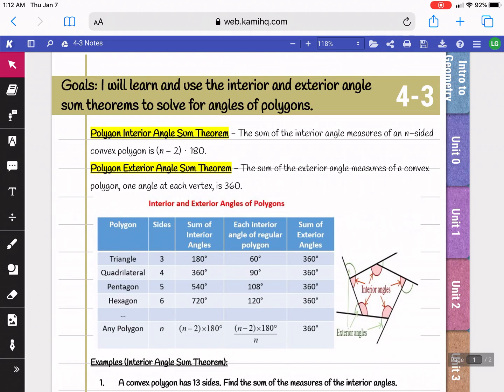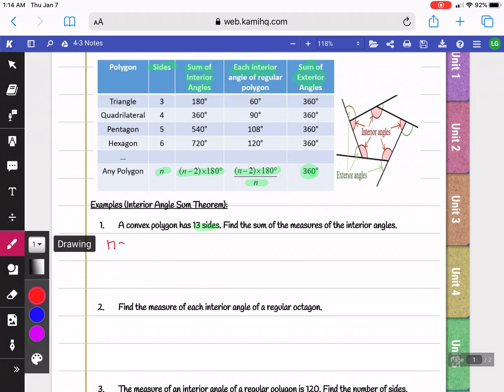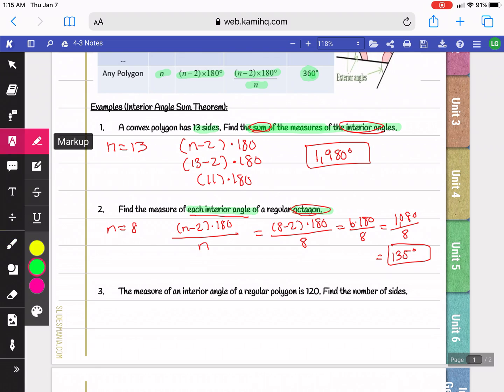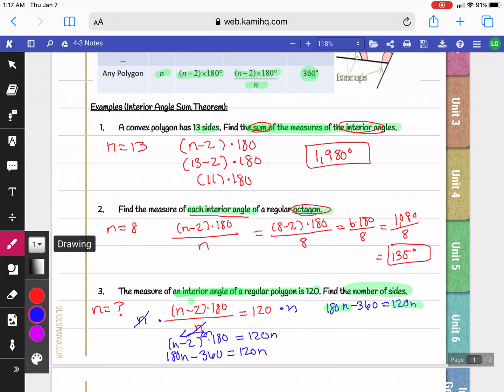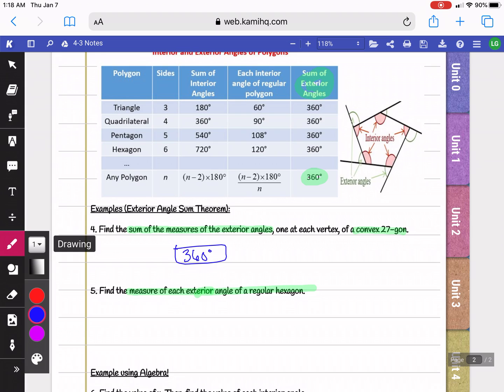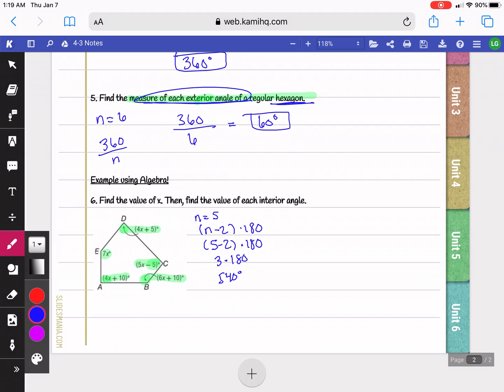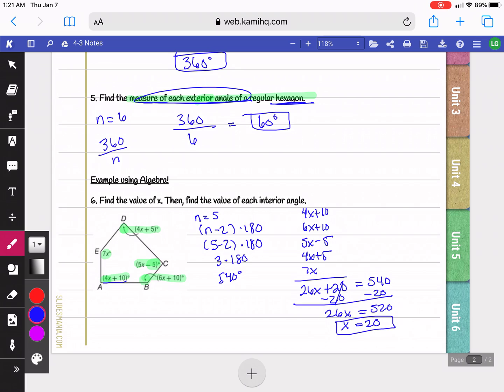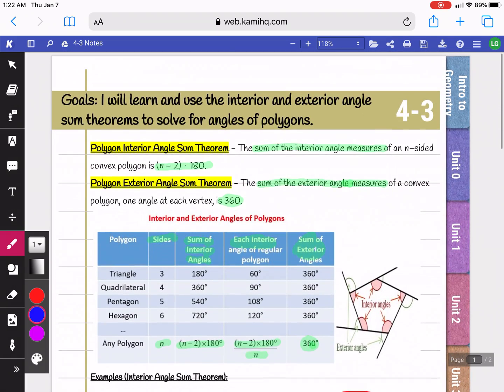4-3 Angles of Polygons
This video explains how to use the interior and exterior polygon angle sum theorems to solve for angles of polygons.